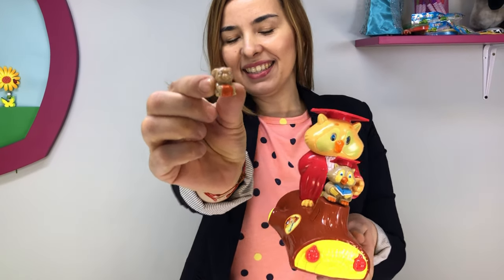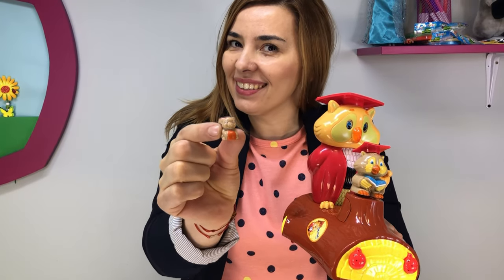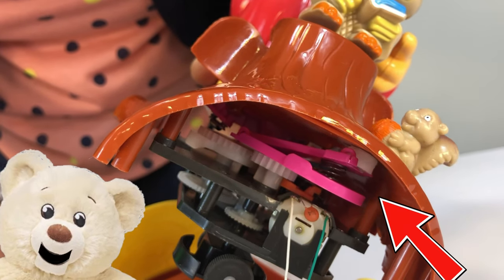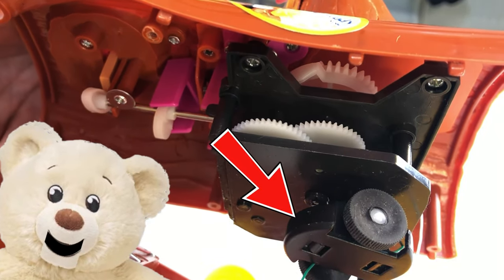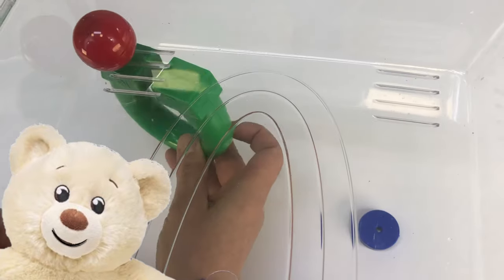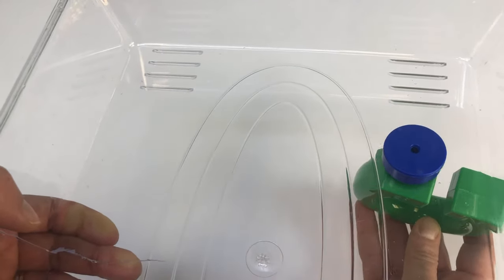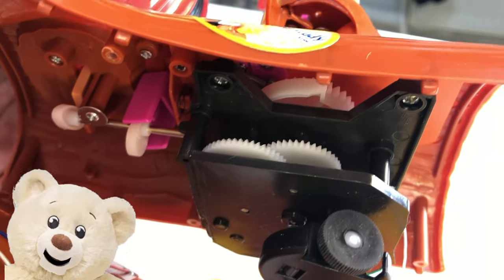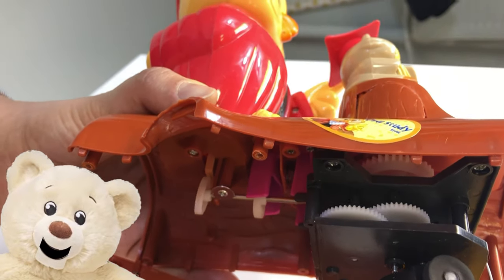What's inside the SMART OWL?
The SECRET of the Smart Owl and Magic Squirrel on the log is now revealed! No matter if you are 3+ or 99+ you will like to know how it works!

STAY POSITIVE AND NEVER STOP PLAYING!!!